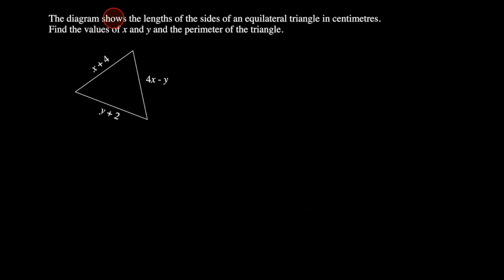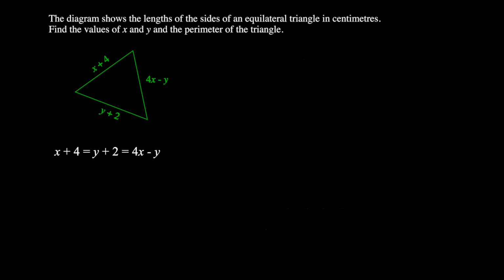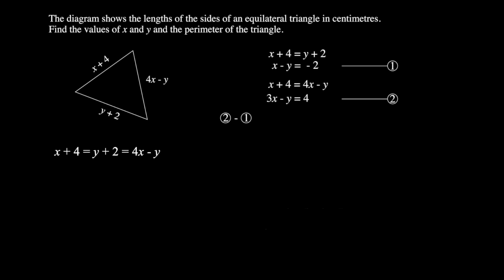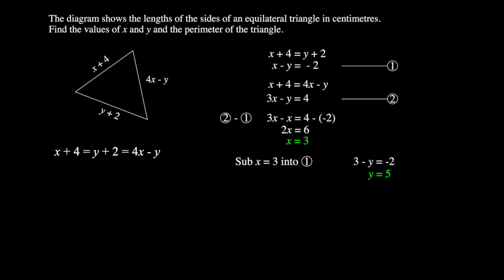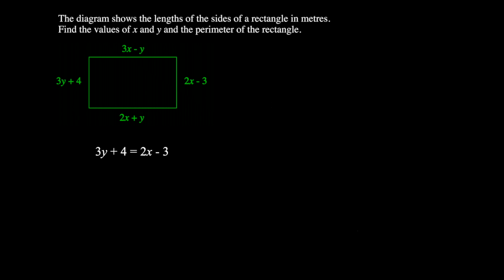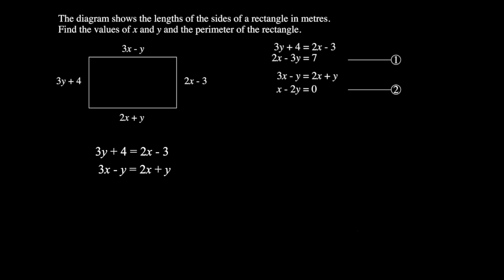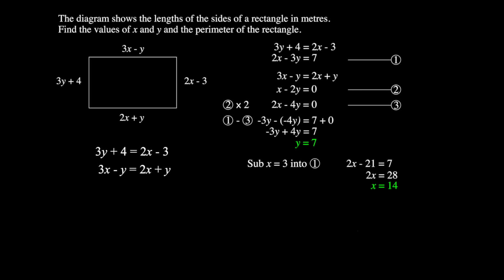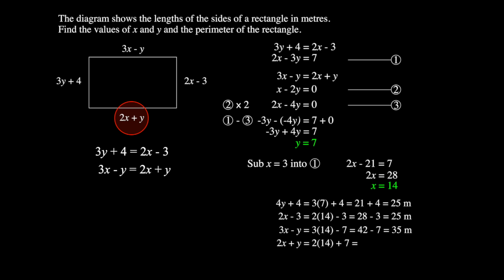ALGEBRA: Simultaneous Equations - 2 Exam-Style Questions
This video looks at two exam style questions drawing on you understanding of simultaneous equations.

In both examples there is a shape - an equilateral triangle and a rectangle - and the sides are given as expressions of x and y. In each case you have to find x and y and then the perimeter of the shape.

In both questions it does not specify that it is aabout simultaneous equations. You have to deduce that.

The approach is to create two simultaneous equations from the information given to solve x and y. It is then a simple case of substituting those values into the expressions that define the length of each side to work out the perimeter of the shape.

It is assumed that you have done some work on simultaneous equations. Here is a link to a video I made on simultaneous equations, below, using the elimination method.

Timings:
00:00 Introduction
00:28 Question 1
04:42 Question 2